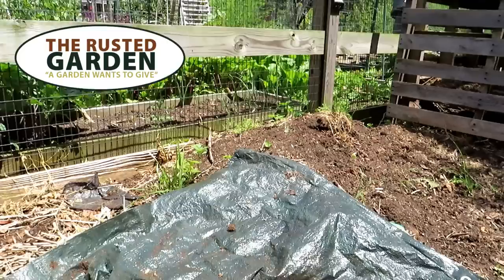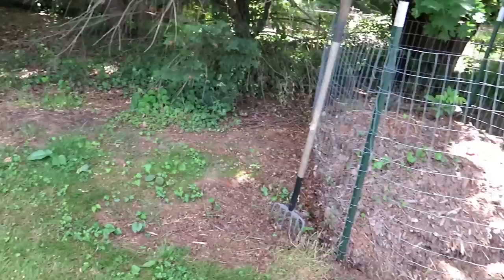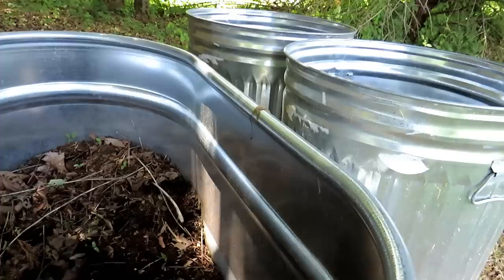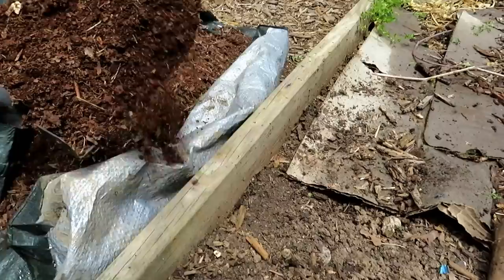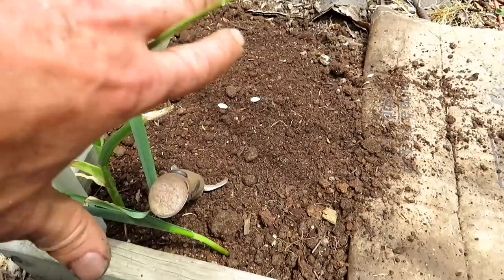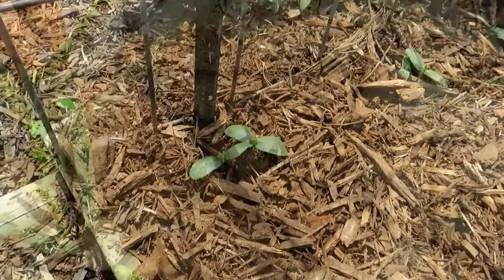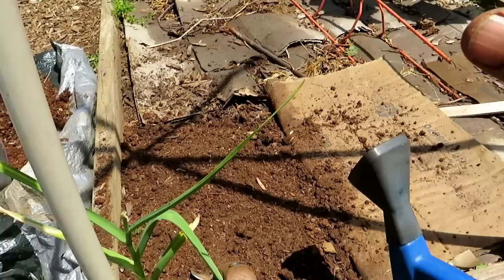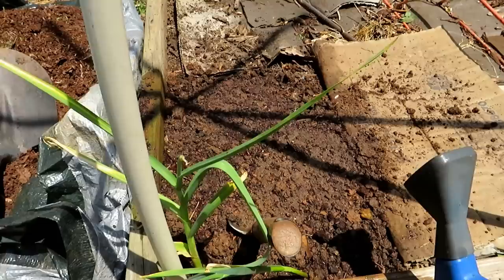How to Make & Use Leaf Compost and How to Direct Sow Zucchini & Squash Seeds: 5 Day Germination!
I cover the quick basic to make leaf compost,  also known as leaf mold, and how to get it ready for setting up a planting hole in your garden. Squash and zucchini seeds germinate in as little as 5 days when the soil begins to warm. Planting seeds is easy and inexpensive.

How to a Create a Garden Planting Hole for Tomatoes, Peppers, & More: Save Money, Resources, & Time!